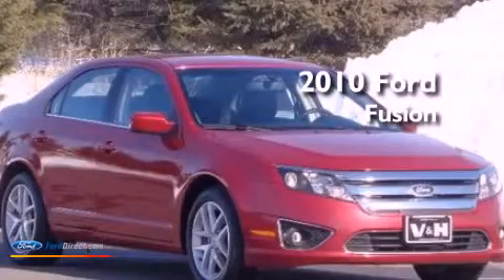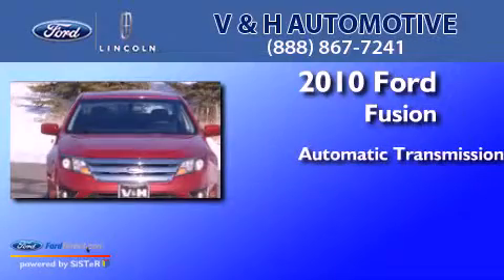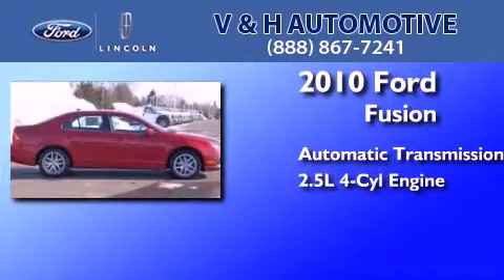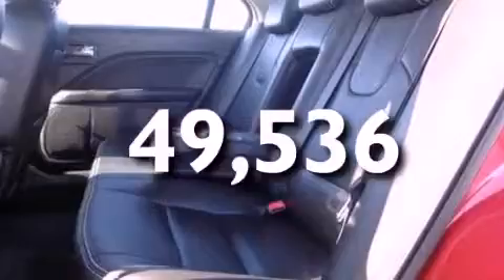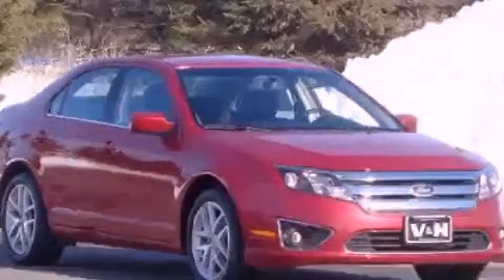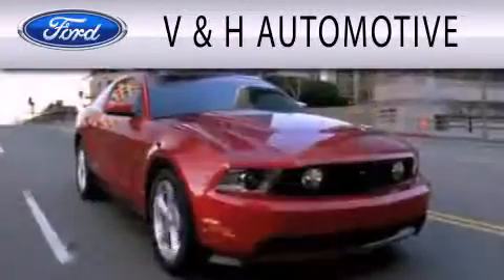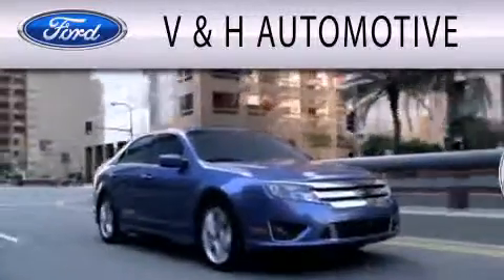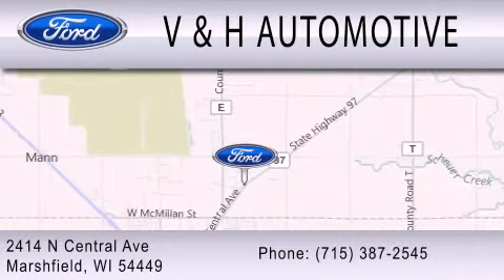2010 Ford Fusion Marshfield WI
Year : 2010
 Make : Ford
 Model : Fusion
 Engine : 2.5L I4 16V MPFI DOHC
 Trans . : 6-SPEED AUTOMATIC
 Exterior : RED
 Miles : 49,561
 Interior : CHARCOAL BLACK
 Stock : 46769A

 2414 N. Central Avenue